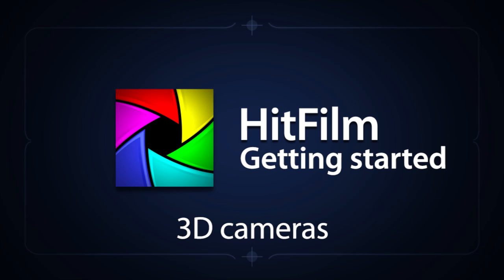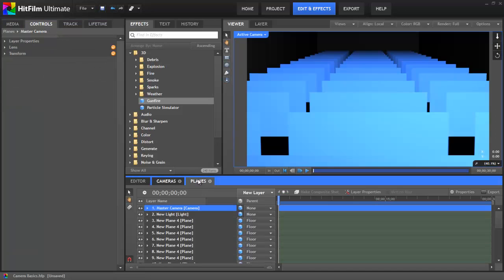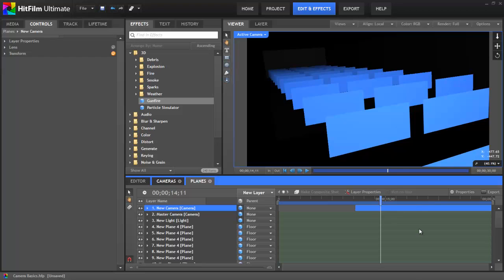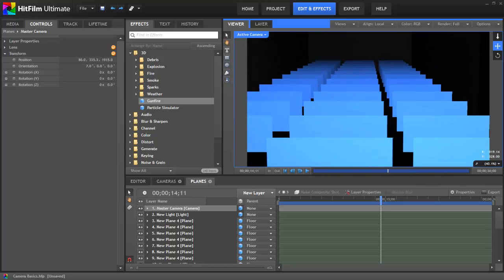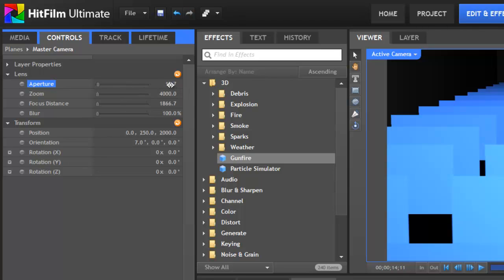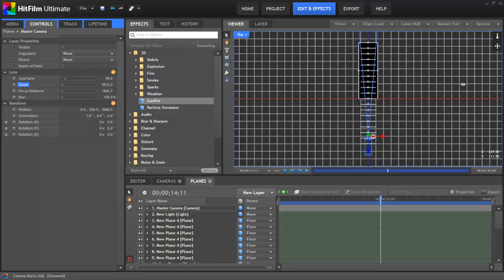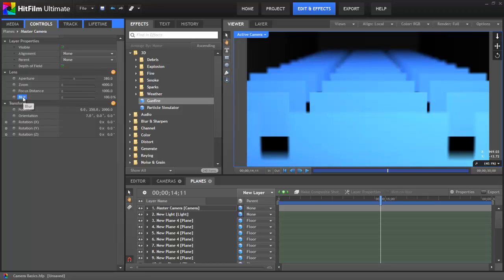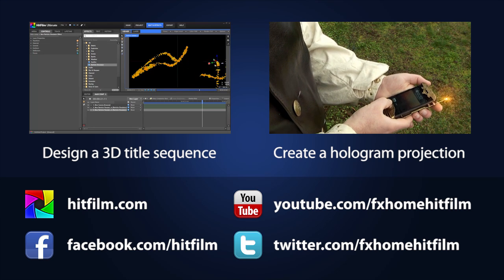3D cameras in HitFilm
Find out how to work with multiple 3D cameras in HitFilm.